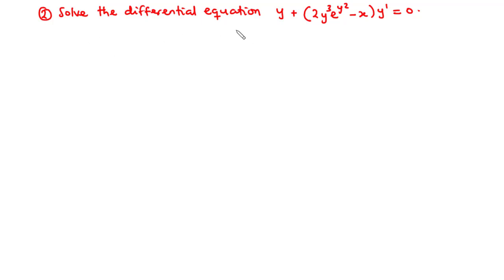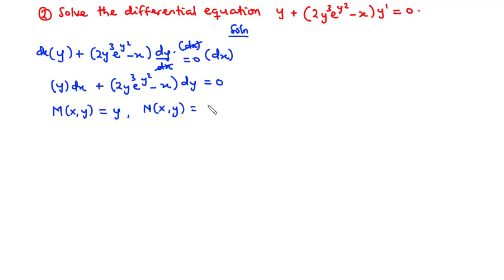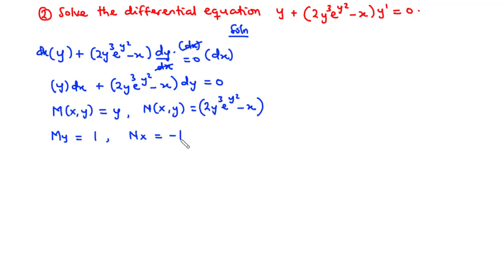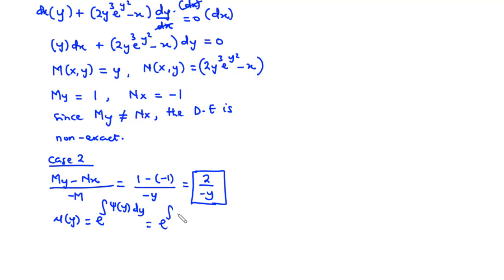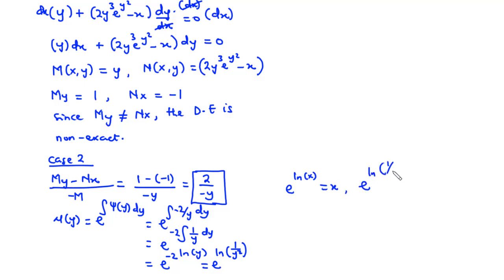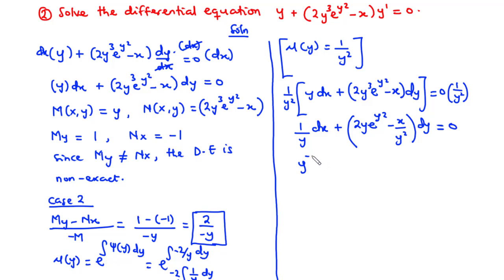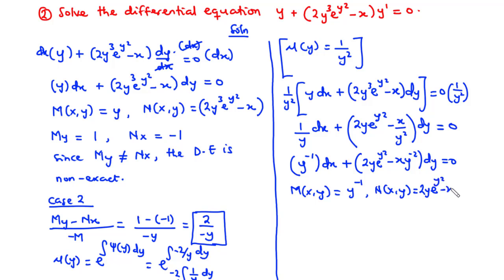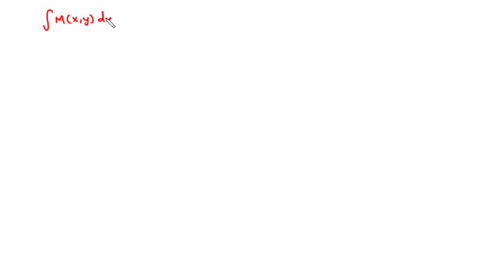🔵14 - Non Exact Differential Equations and Integrating Factors 2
In this video, we shall learn how to transform a non-exact differential equation to an exact differential equation and solve for the general solution.
A differential equation of the form M(x,y)dx + N(x,y)dy = 0 is said to be non-exact if and only if the partial derivative of My is not = the partial derivative of Nx;
thus if
My is not = Nx.

A non exact differential equation can be made exact by multiplying the D.E by an integrating factor u(x) or U(y).

Ones the D.E is multiplied by the integrating factor, the differential equation becomes exact and hence the general solution can be found.

The solution of an exact differential equation must be of the form; f(x,y) = c, where c is a constant.

In this lesson we shall solve two major examples